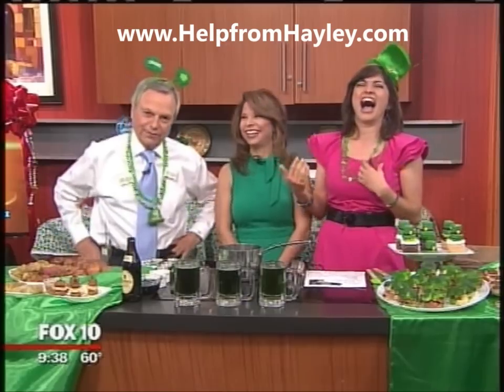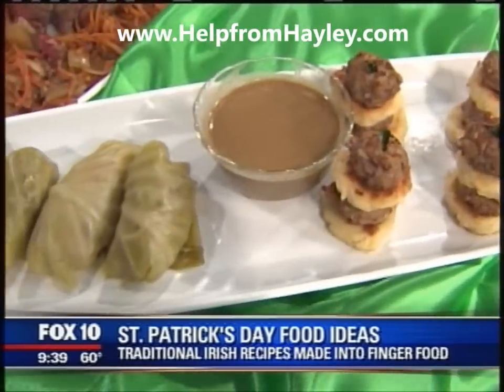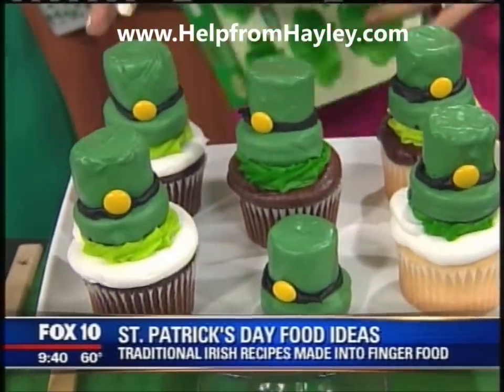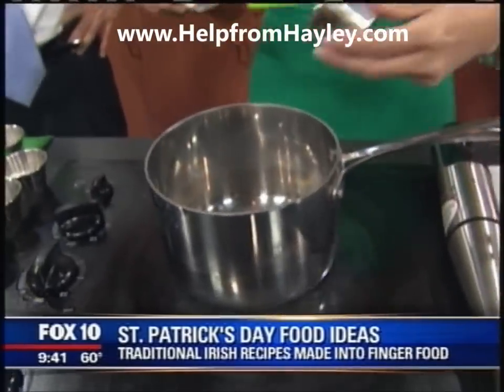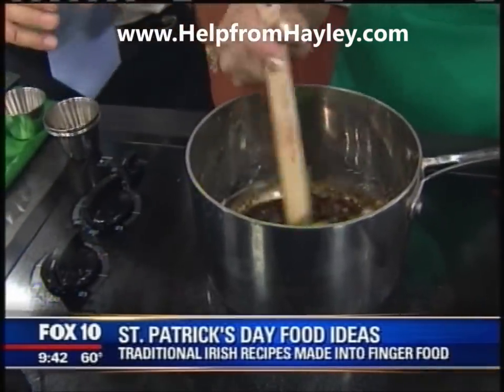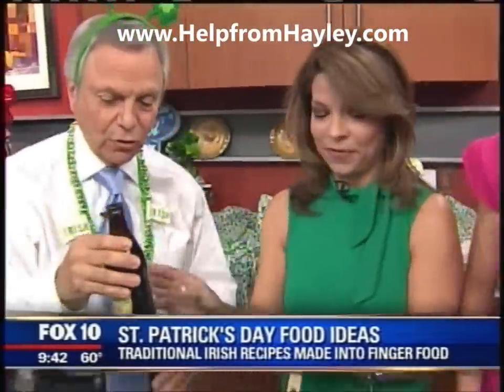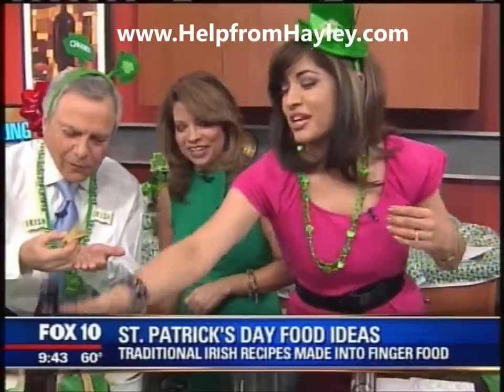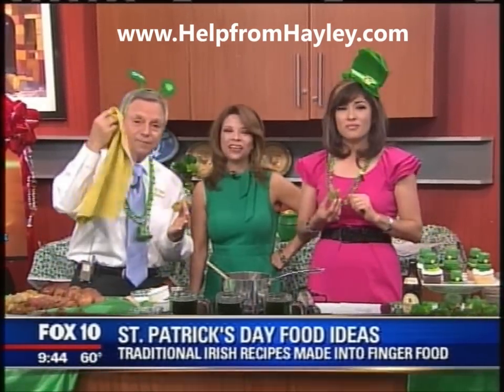Fox 10 St. Patrick's Day Party Foods & Recipes by Help from Hayley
shows the viewers of Phoenix Fox 10 Morning Show how to make traditional Irish foods into party friendly finger foods including Stacked boxty and bangers, Corn beef cabbage rolls with Guinness gravy dipping sauce, Hot Pastrami Sliders on Shamrock shaped Slider rolls, Crème de Menthe Shamrock Whoopie Pies, Shamrock cupcake toppers made from marshmallows, Oreo cookies and Green Chocolate.